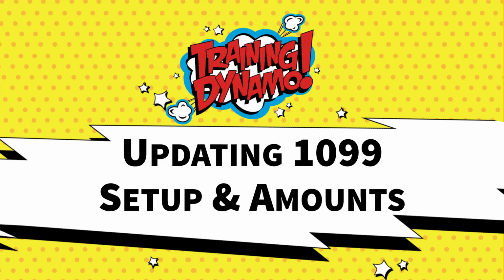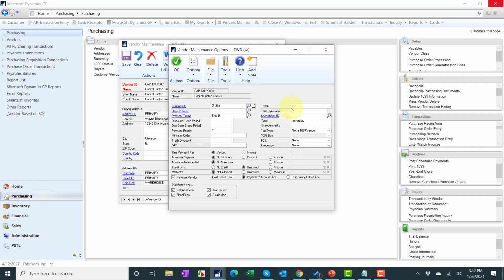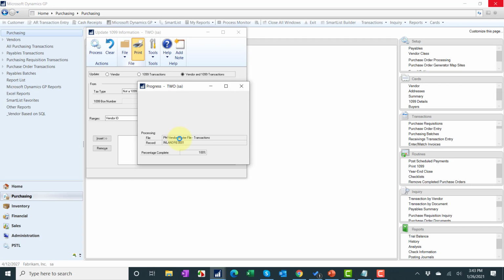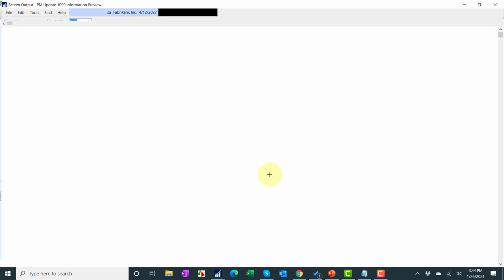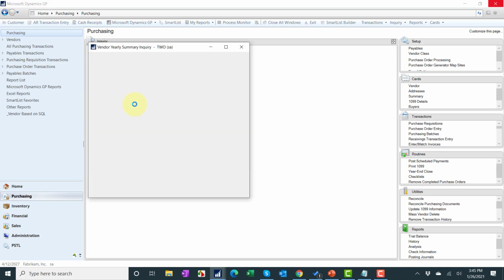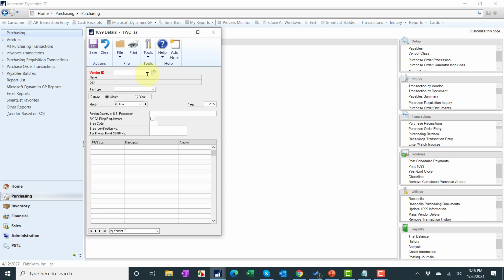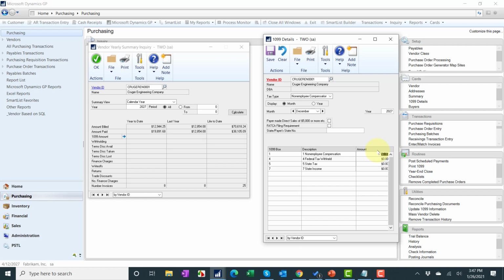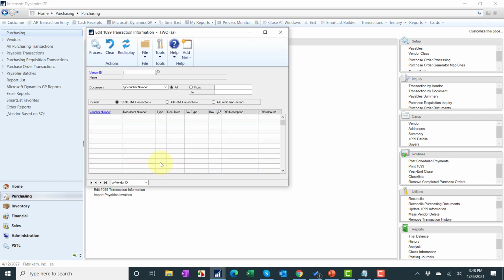Microsoft Dynamics GP - Updating 1099 Setup and Amounts by Training Dynamo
For more tips on 1099's and the 1099-NEC form, read this article

for more GP Tips and Tricks!